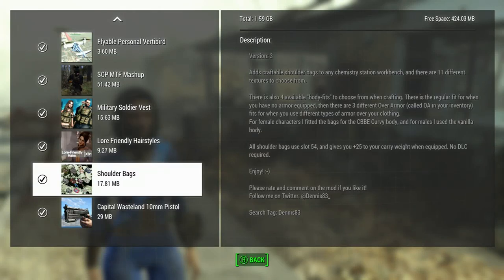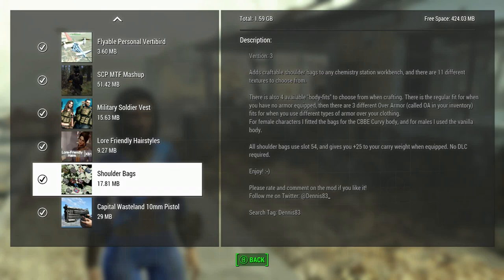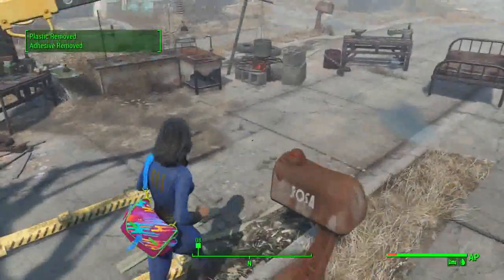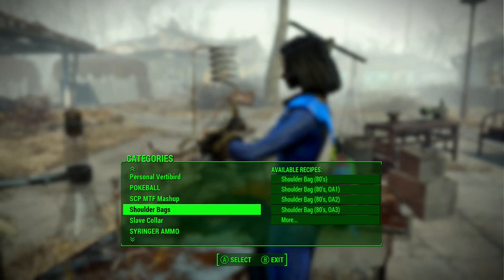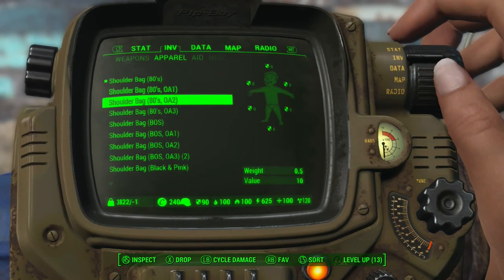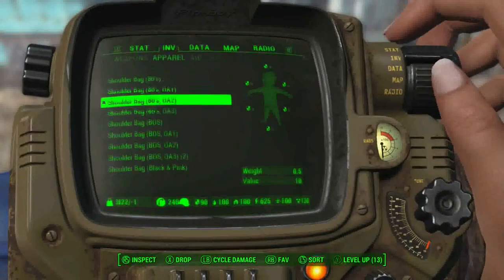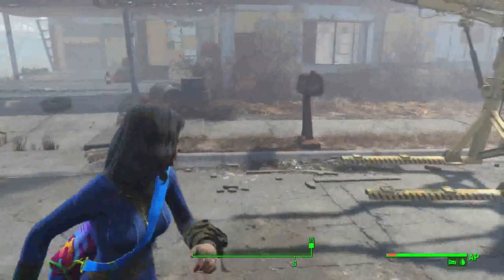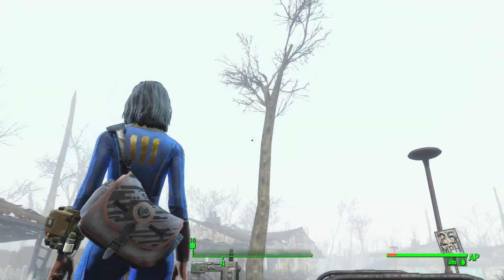Shoulder Bags Fallout 4 Xbox One Mods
Shoulder Bags

A nice mod that adds shoulder bags in the game.